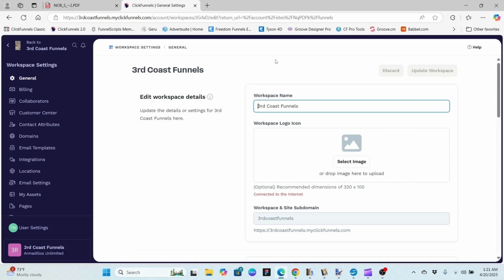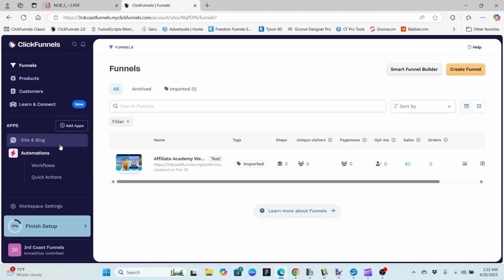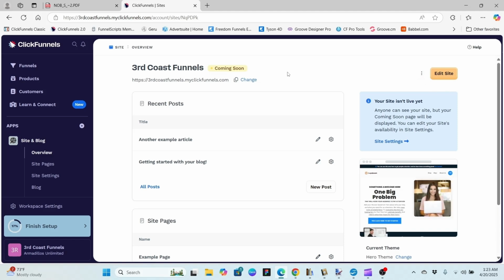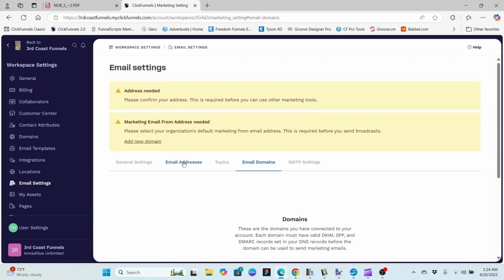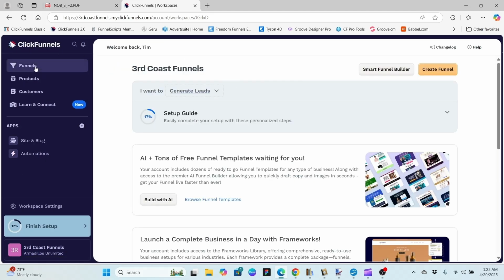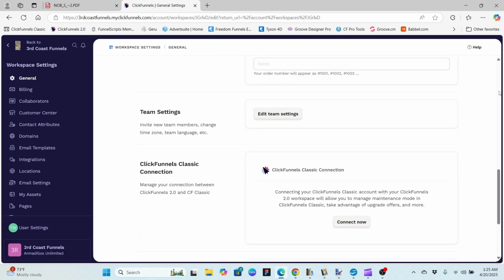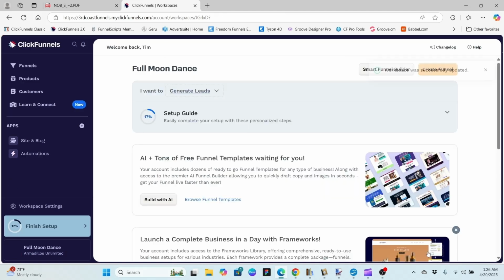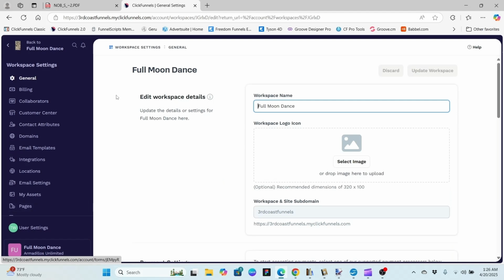How To Change A Workspace Name In ClickFunnels (Step-By-Step Tutorial)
In this quick tutorial, I show you exactly how to change the name of your workspace in ClickFunnels 2.0. Whether you're rebranding, organizing multiple projects, or just want a more descriptive workspace name, I'll walk you through the entire process in just a few simple steps.

In this video, you’ll learn:
Where to find your workspace settings
How to rename your workspace
Why keeping your workspaces organized matters for productivity